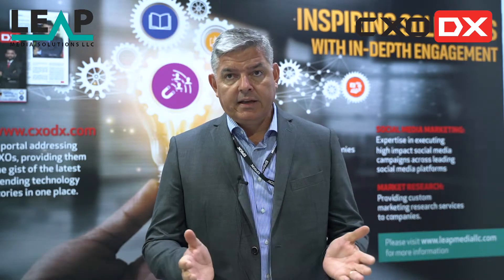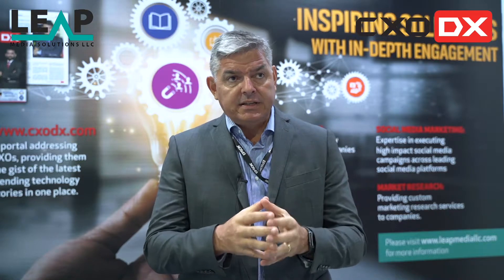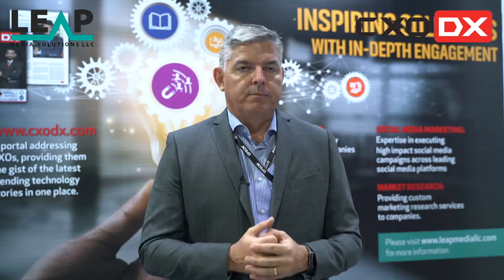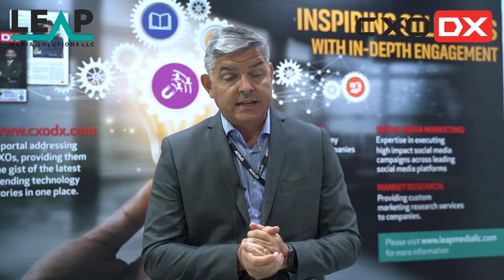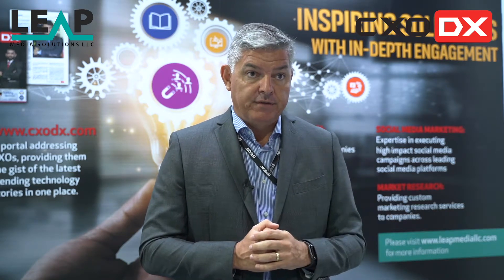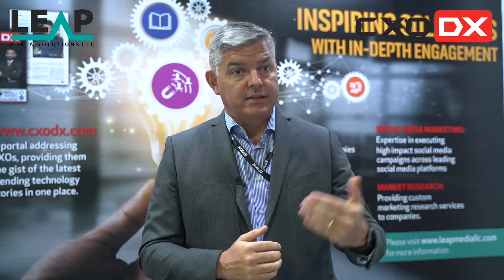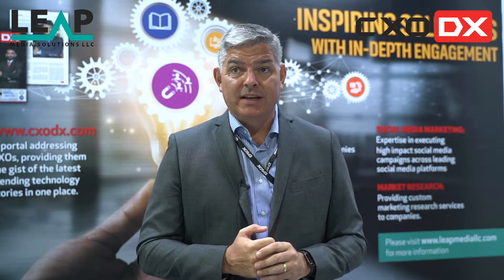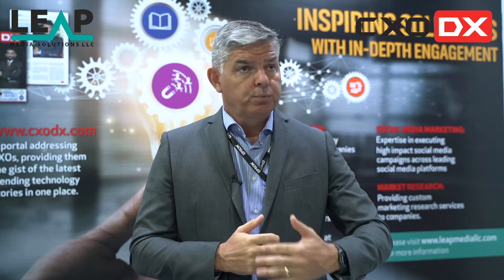Jason McMillan, Sales Director, Epson Middle East speaks about sustainable solutions